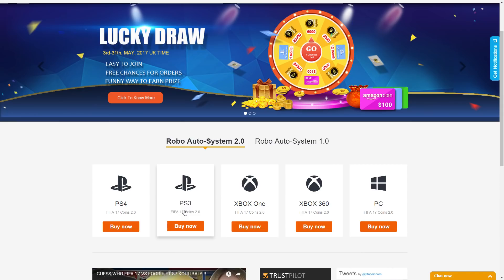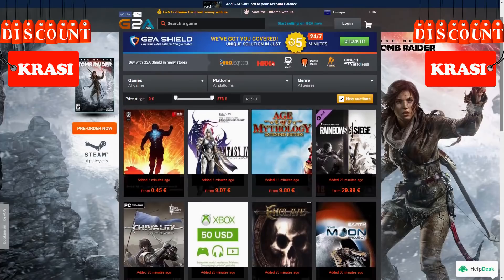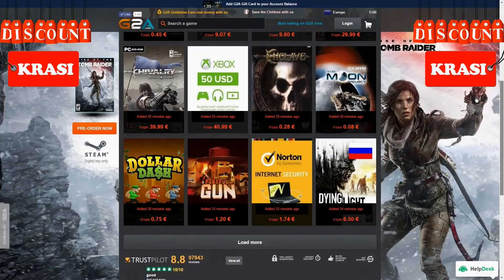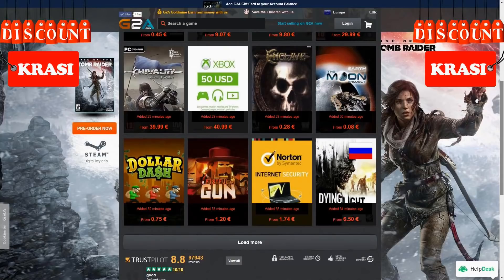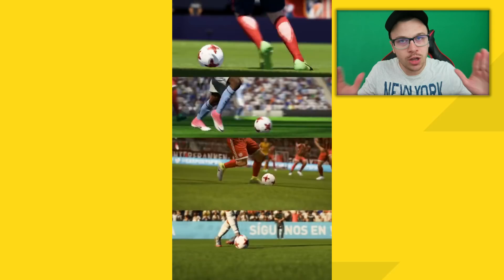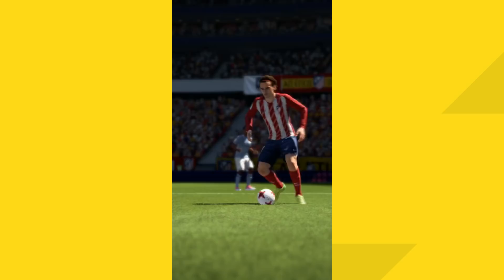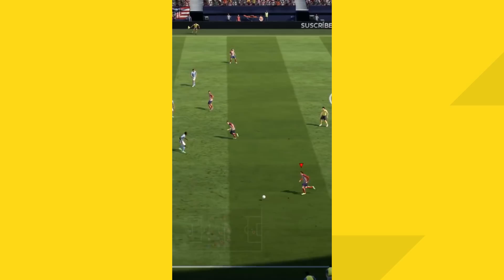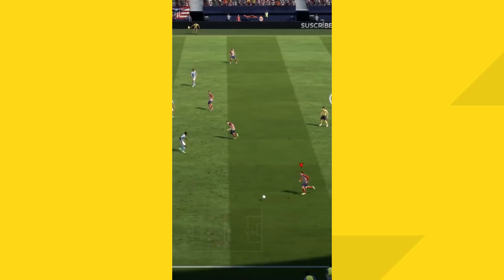FIFA 18 NEW SKILL MOVES TUTORIAL